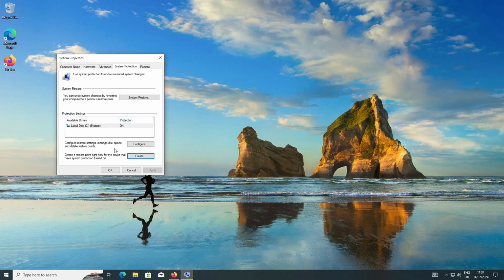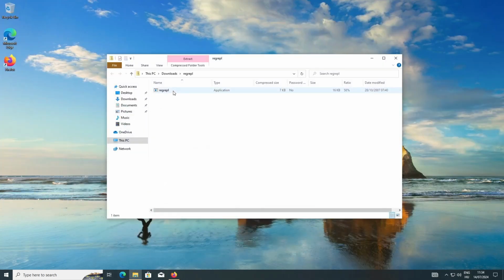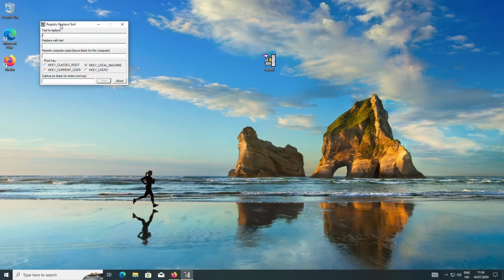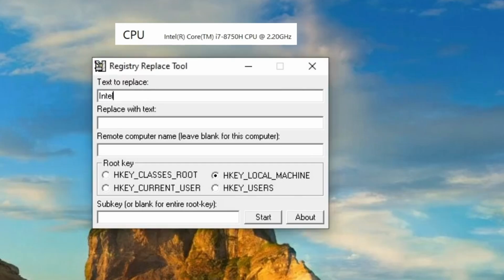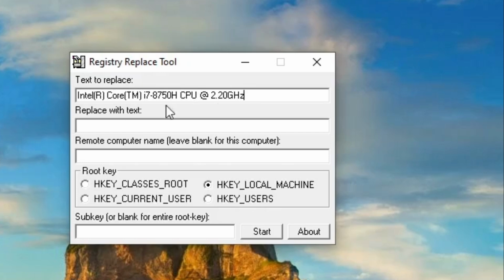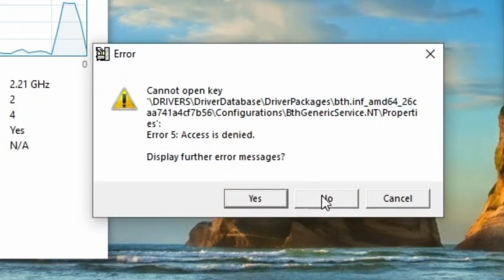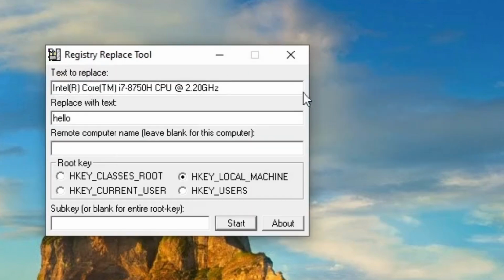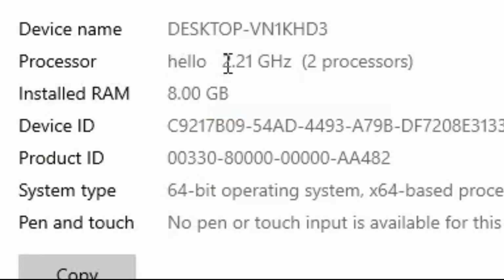How to rename your CPU model to anything you want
This guide shows you, how to rename your CPU model to anything you want.

❗️Important and Must Read❗️: I'm not resposible for any damages caused by this guide, continue at your own risk! This will tamper with the registry and may lead to Windows not booting up anymore! Make sure to have a restore point of your PC and back up very important files! I don't recommend doing this on your main PC!